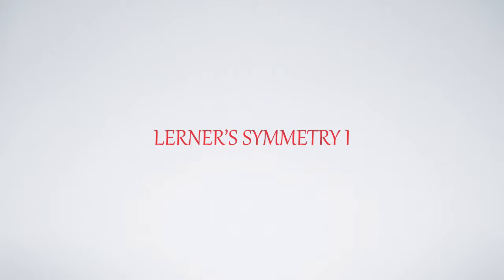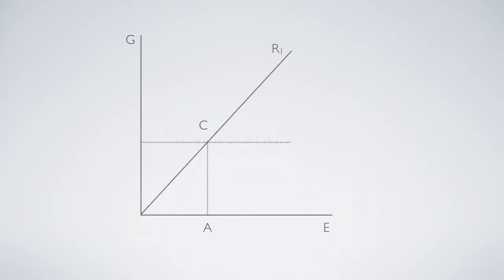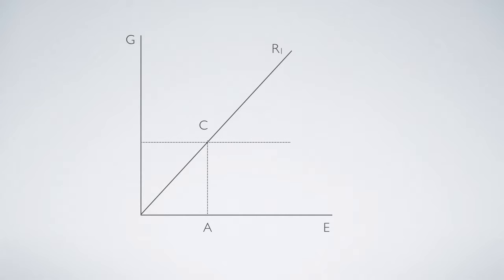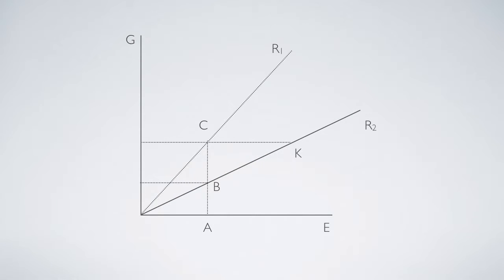Economists’ Untold Secrets 240: Lerner’s Symmetry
Reference:
Choi, Hak. 2013. "Two Mistakes in Lerner’s Symmetry Theorem."